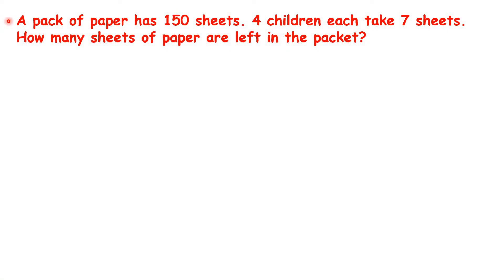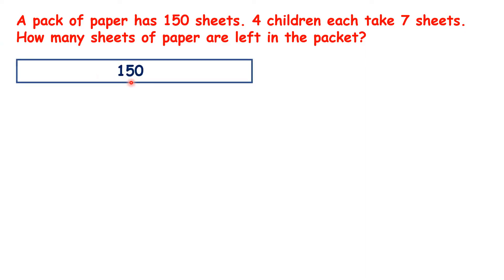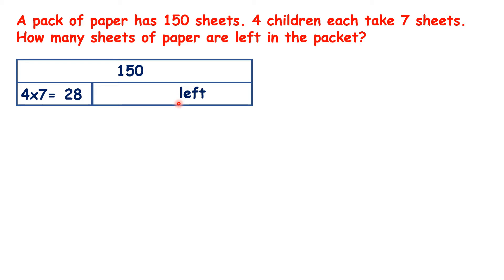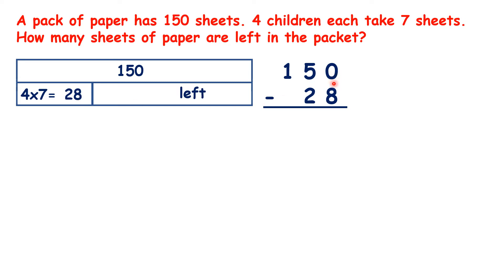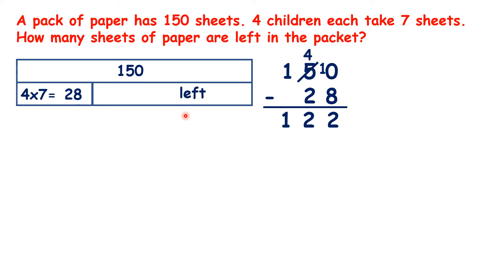Multiplication/Subtraction word problem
Suitable for higher ability Year 3 (7-8 years old) and Year 4 (8-9 years old)

A pack of paper has 150 sheets. 4 children each take 7 sheets. How many sheets of paper are left in the packet?